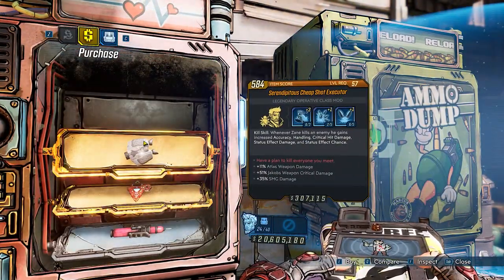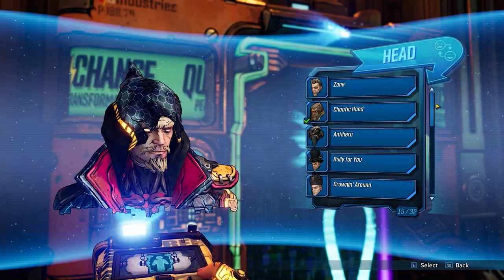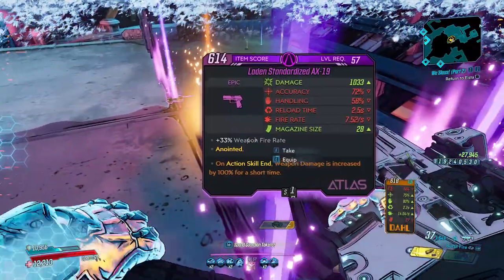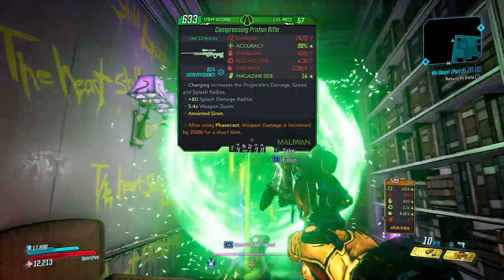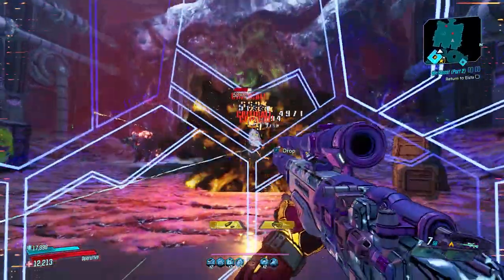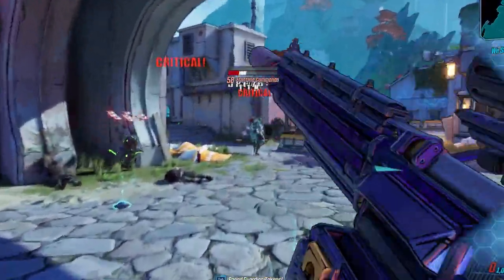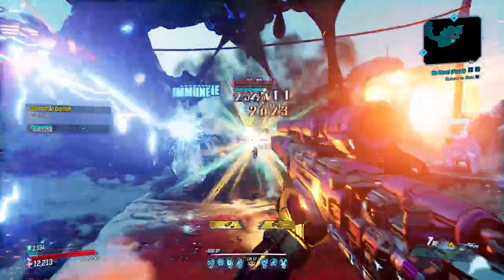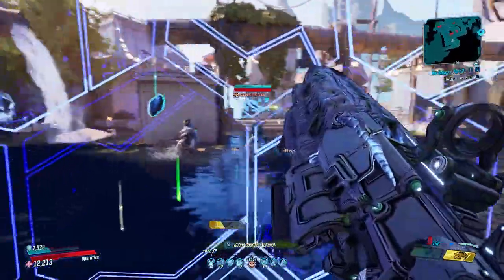Borderlands 3 NEW DLC Ultimate Farming Guide | Infinite Legendary Farm (Guns, Love & Tentacles DLC)